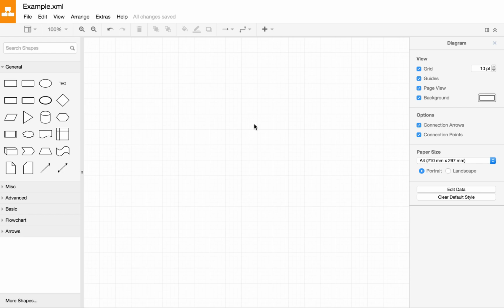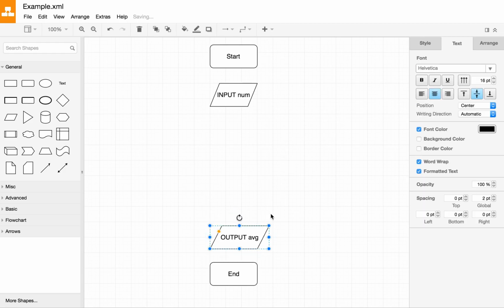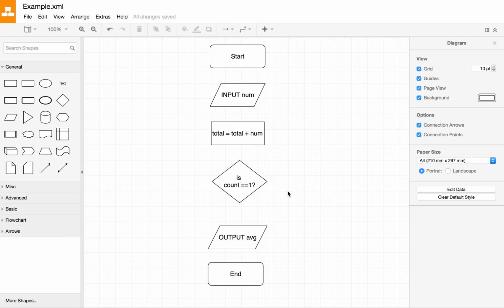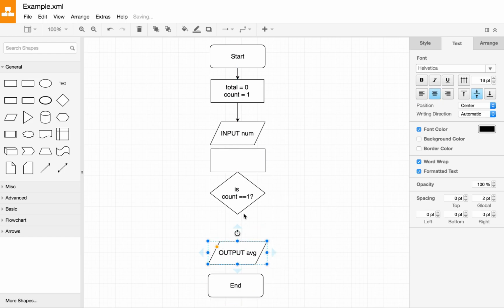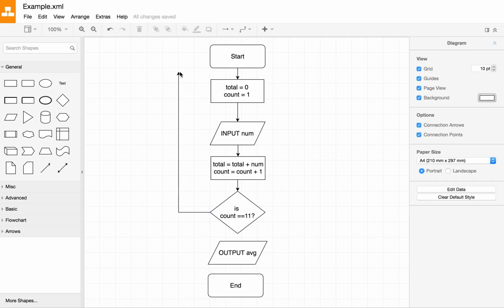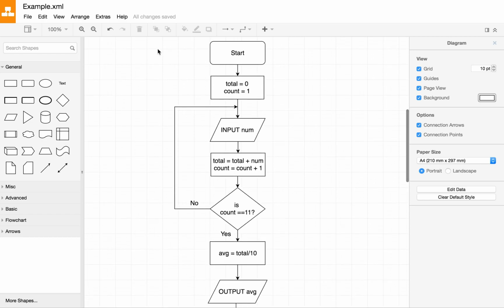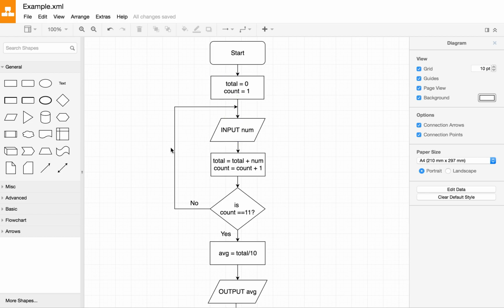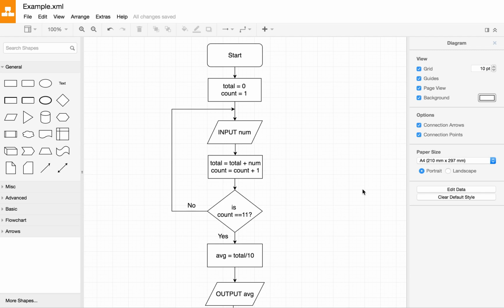flowchart (programming / computer science / applications development / for beginners and pros)